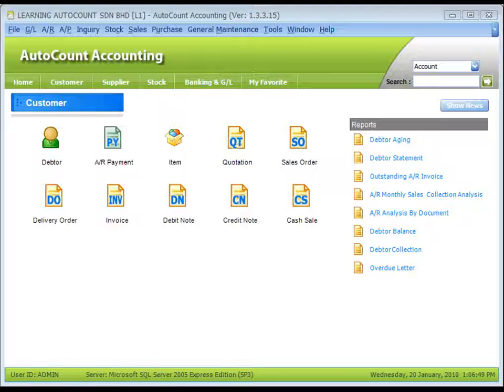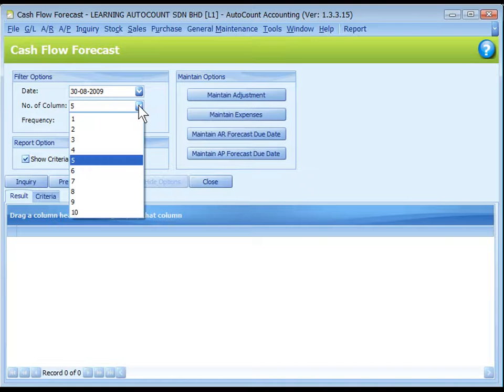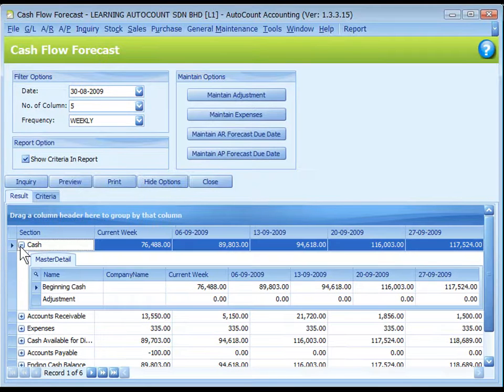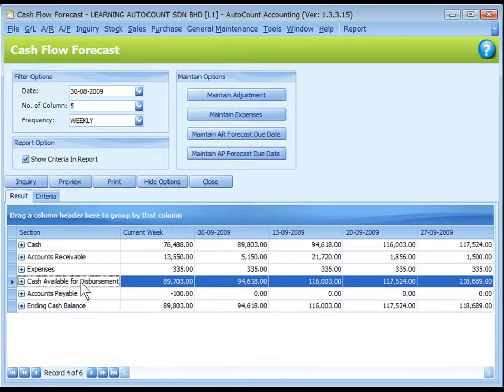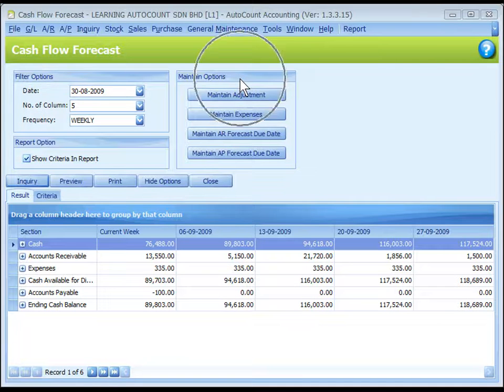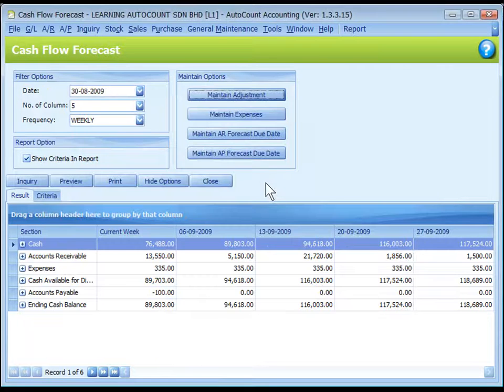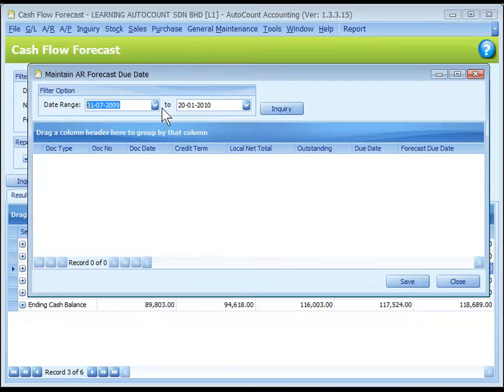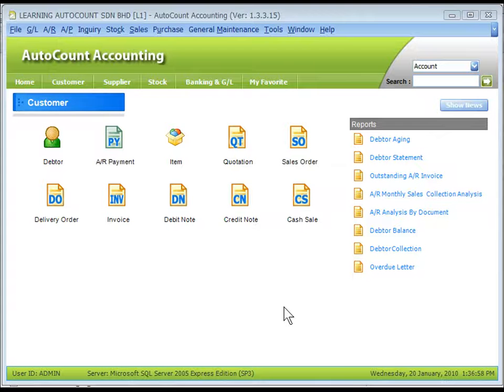AutoCountVideo 34 Advanced Financial Report